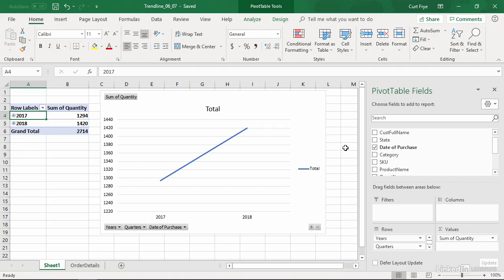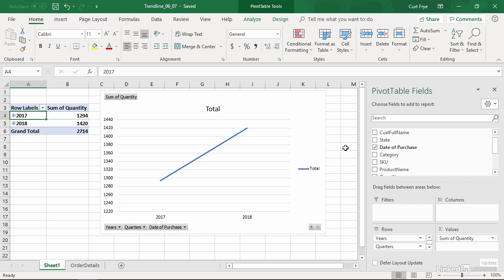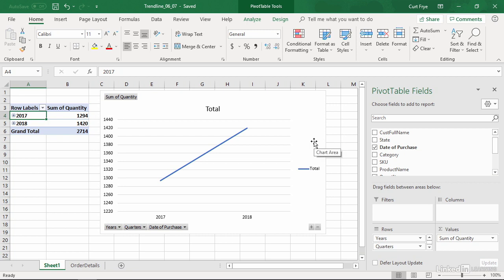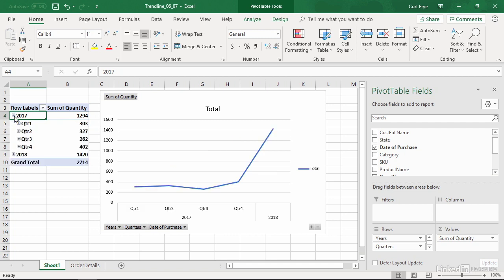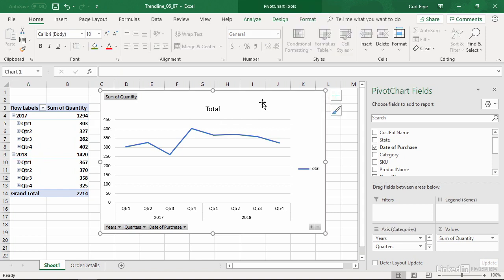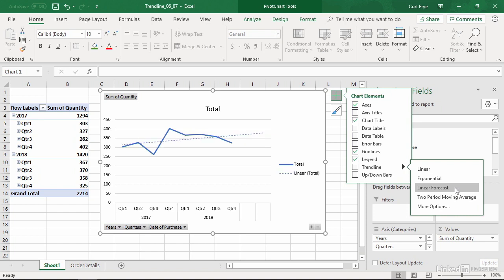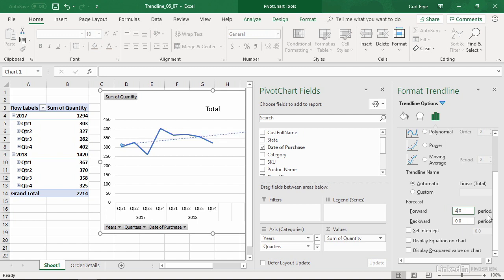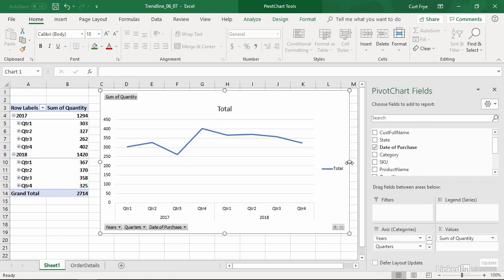Add a trendline to a Pivot Chart 2019